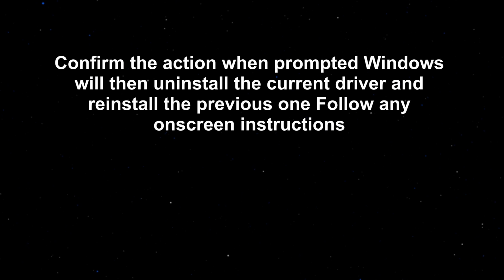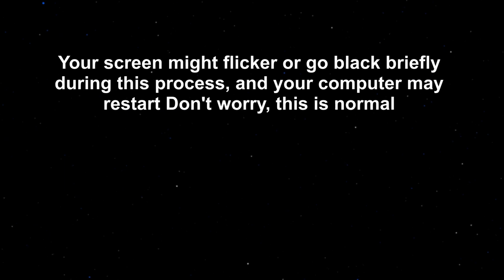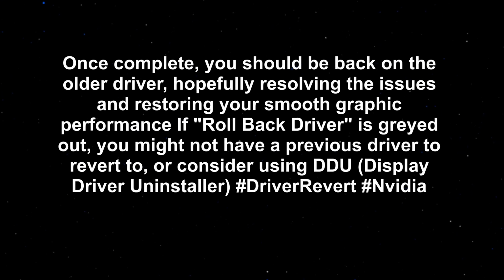How to Revert Nvidia Drivers - KevinHowTo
How to Revert Nvidia Drivers gives detailed instructions on reverting back to previous drivers, should the current drivers cause some issues on your system. This makes it easy to return to a previous, more stable state, ensuring that your system runs normally without any issues.

00:00 Intro
00:08 Device Manager
00:20 Display Adapters
00:27 Properties
00:34 Driver Tab
00:41 Roll Back Driver
00:50 Confirmation
01:00 Restart
01:10 Resolution